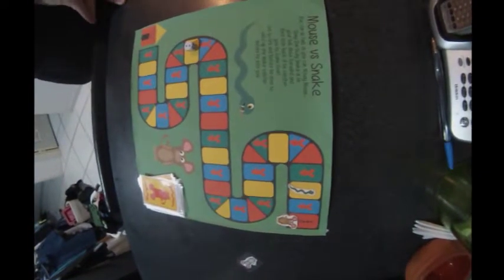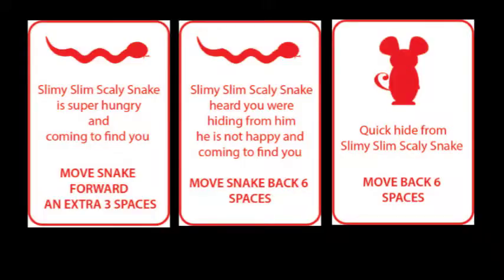Week 4 Journal Entry s0252950